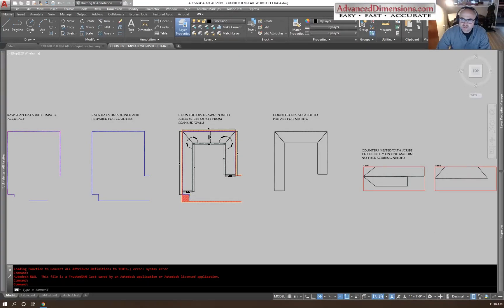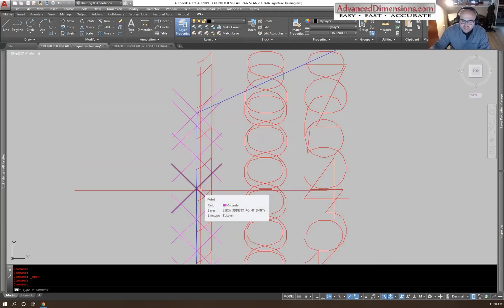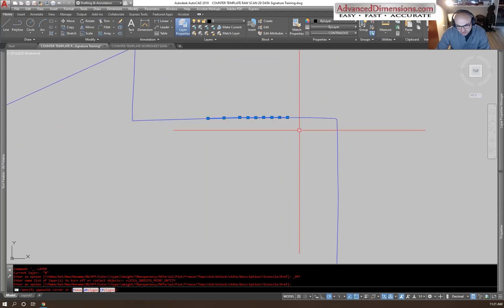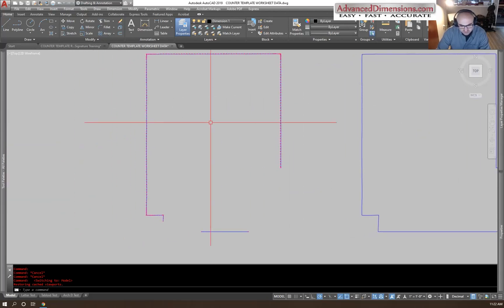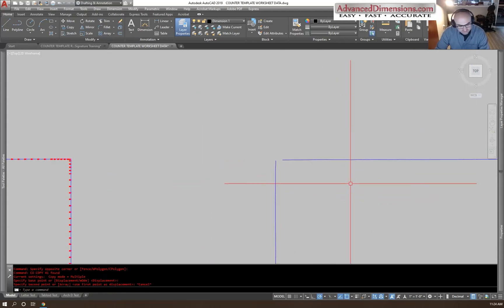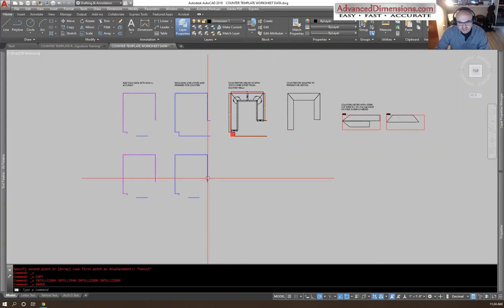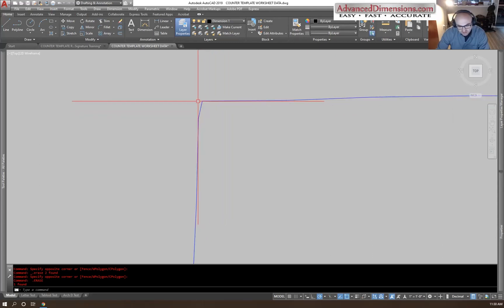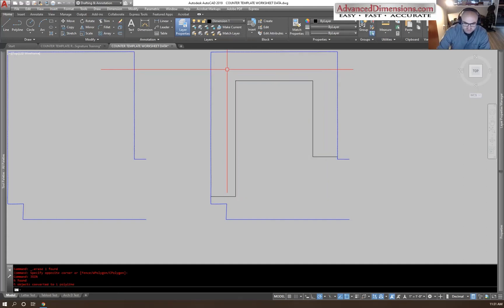Processing a Counter Scan in CAD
In this video, Adam processes a countertop scan captured with the 3D DISTO and goes over how to get it ready for cutting.